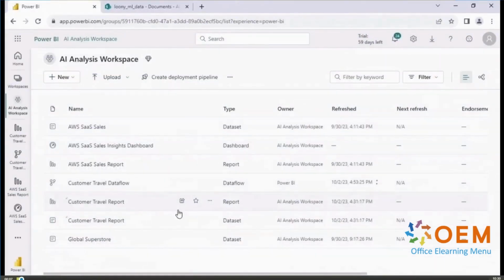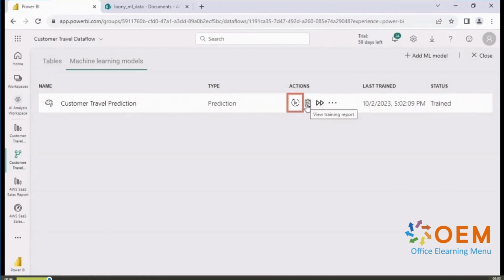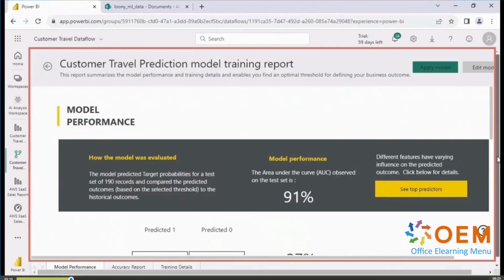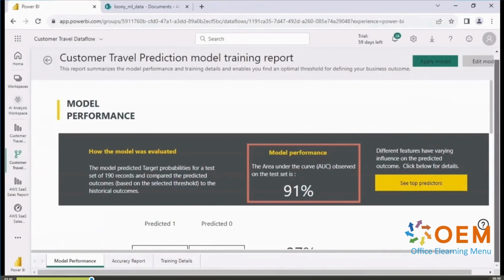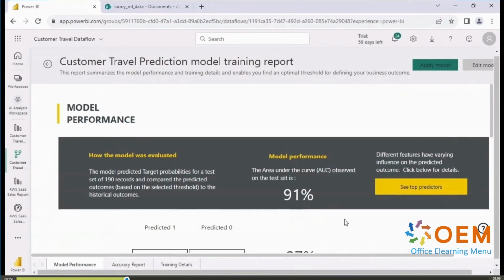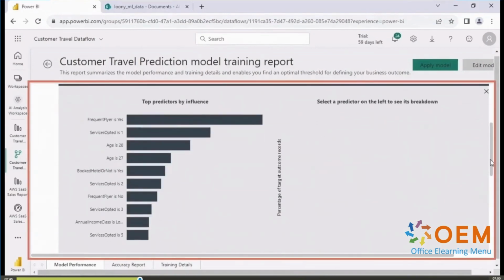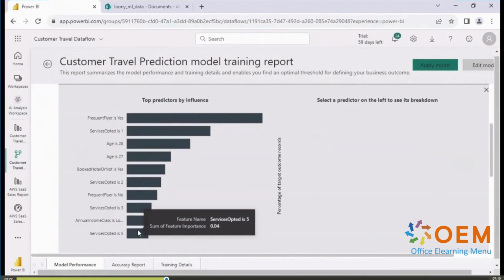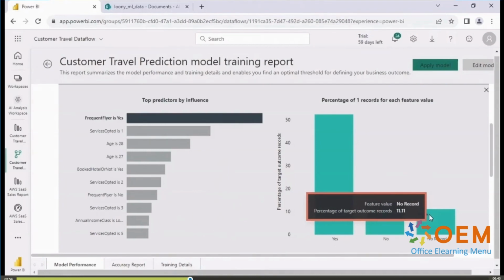Mastering Power BI: Training, Opleiding & Cursus!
Pakkende Vraag: "Wil jij Power BI beheersen? Ontdek onze bekroonde e-learning met proefexamens en online mentoring!"

Ben je klaar om de wereld van Power BI te veroveren? Zoek niet verder! Onze YouTube-video "Mastering in Power BI: Training, Opleiding & Cursus!" is de sleutel tot jouw succes. We begrijpen dat het behalen van de Power BI-certificering een uitdaging kan zijn, en daarom hebben we een unieke leerervaring gecreëerd die je niet mag missen.

Onze bekroonde e-learning omvat niet alleen uitgebreide training en opleiding, maar ook exclusieve toegang tot officiële proefexamens. Dat is nog niet alles – we bieden ook de luxe van een online mentor, die specifiek is toegewijd om jou voor te bereiden op het examen en je te begeleiden op je reis naar certificering.

Maar wacht, er is meer! Onze motiverende Call-To-Action voor jou: klik op onderstaande link om direct toegang te krijgen tot de video en begin jouw reis naar Power BI-meesterschap. Aarzel niet, want de wereld van data en inzichten wacht op jou!

Bekijk de training hier en meld je aan voor Mastering Power BI!

Voor meer informatie over onze uitgebreide e-learning, bezoek Laat geen kans liggen om jouw Power BI-vaardigheden naar nieuwe hoogten te tillen.